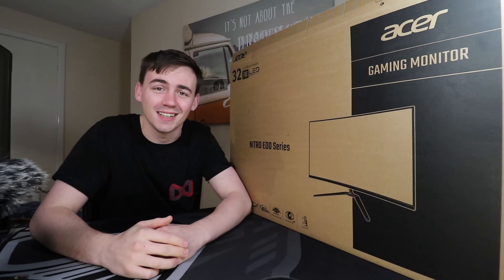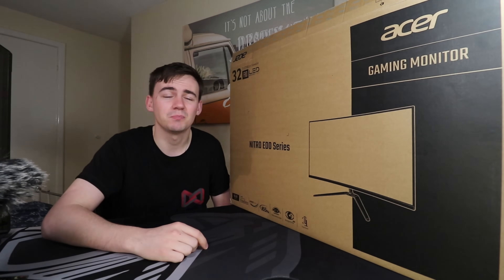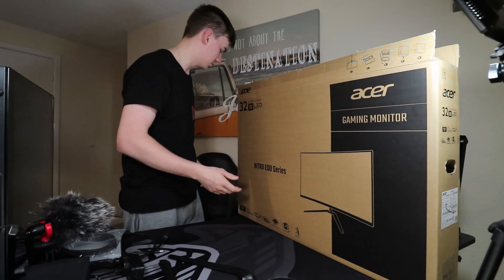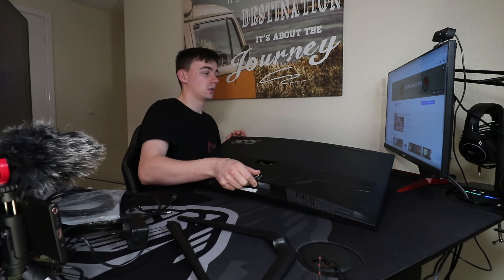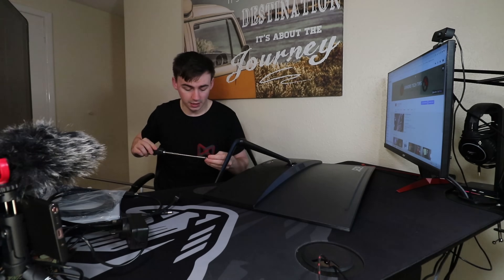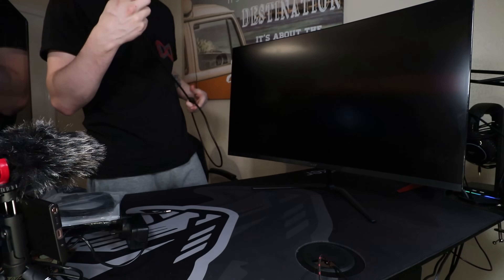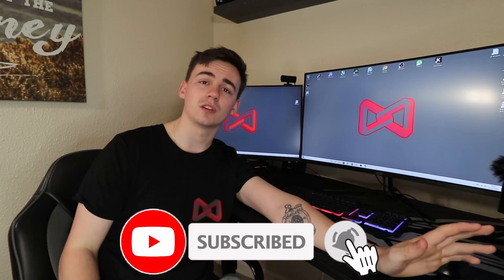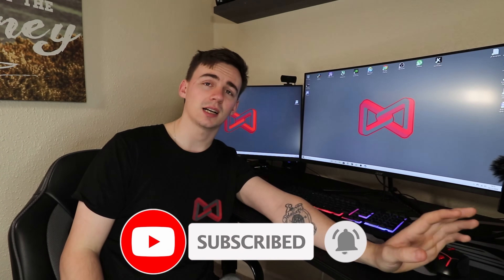Unleashing the Power of Acer 32-Inch Monitor: Unboxing & Setup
Acer 32" Curved Gaming Monitor

Camera equipment
tripods -

As an amazon affiliate all the links in the description are linked to my ID which lets me get a small amount of commission when you purchase an item through my links at no extra cost to you. aspire acer nitro 2022 acer predator helios 300 acer nitro 5 rtx 3060 next at acer